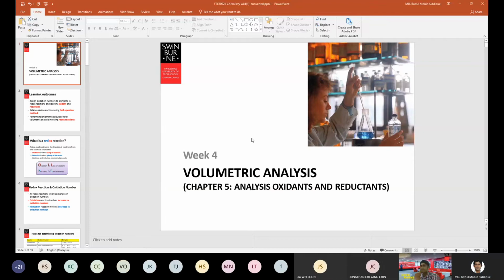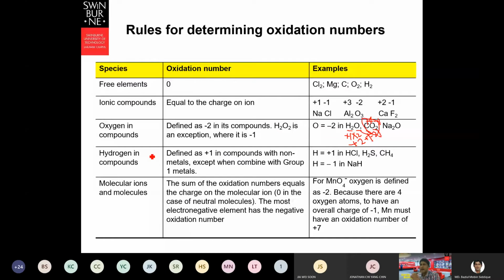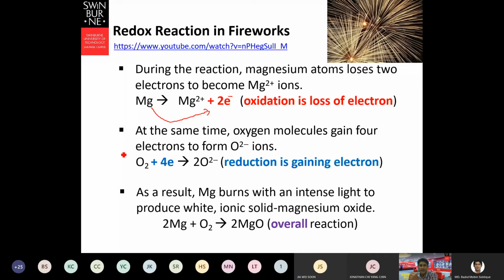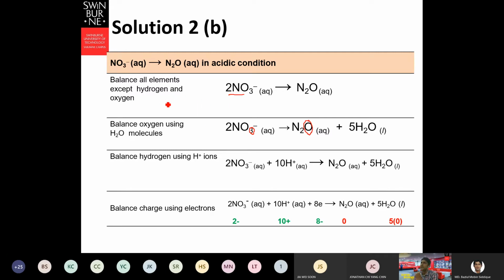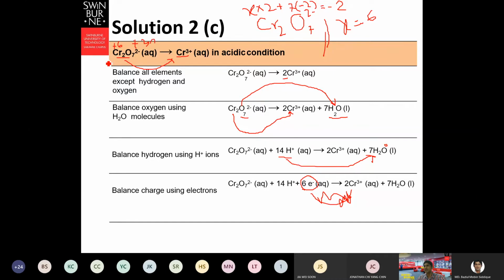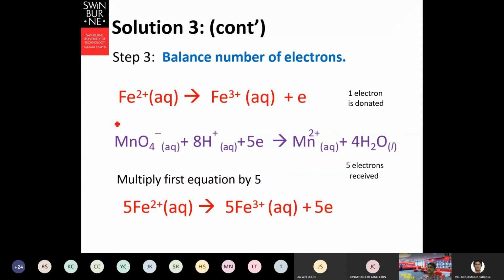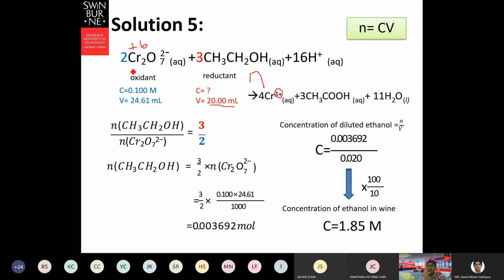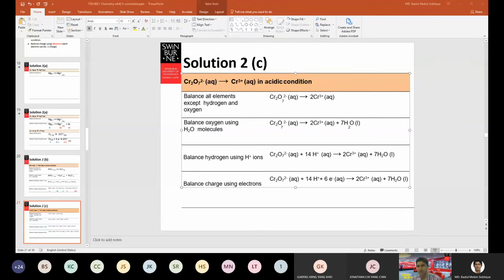Week 4 Lecture